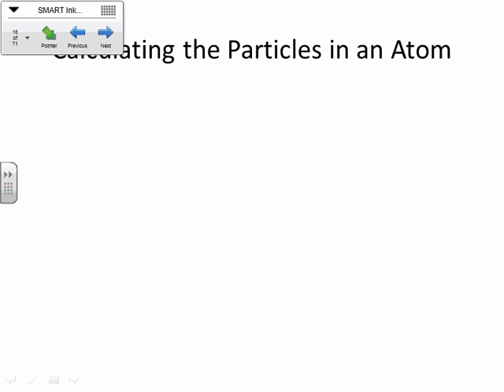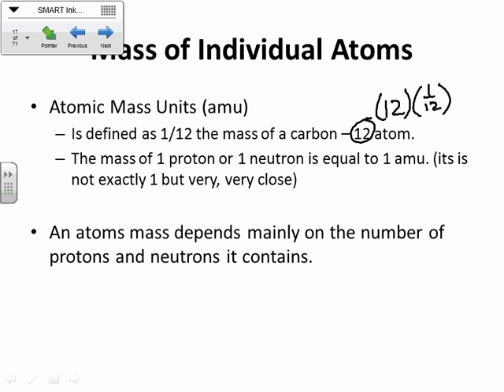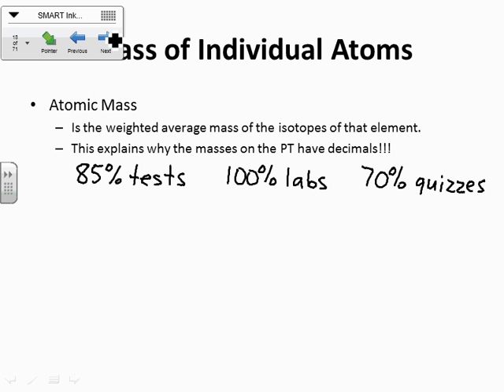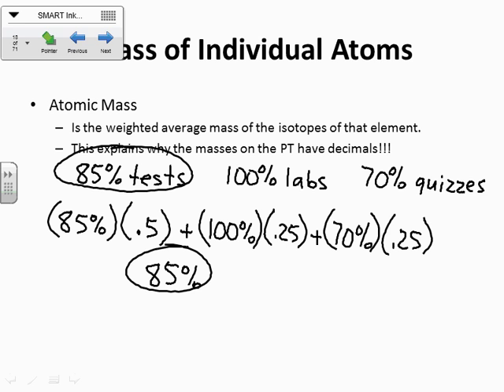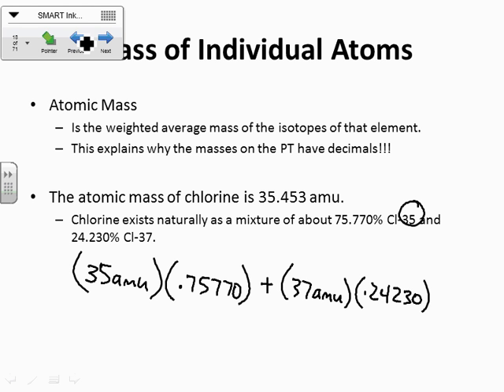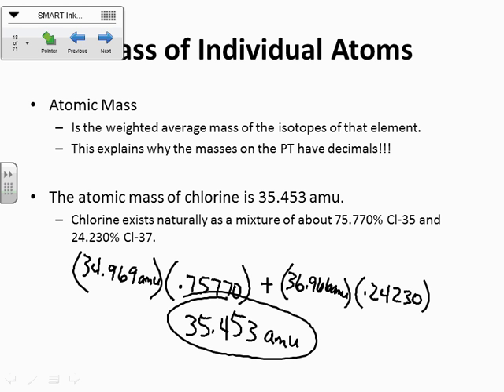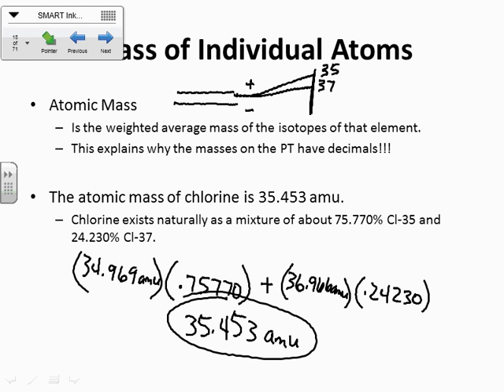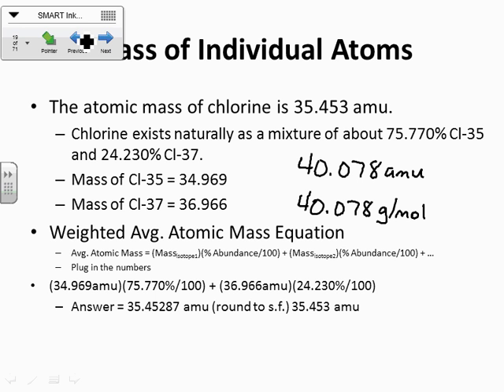Atoms and Atomic Models Notes for December 2 Average Atomic Mass